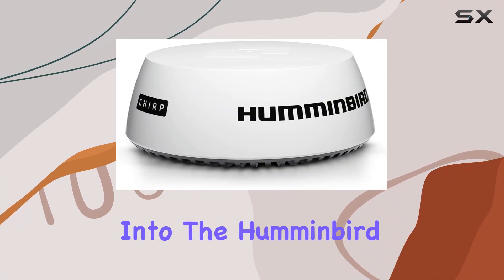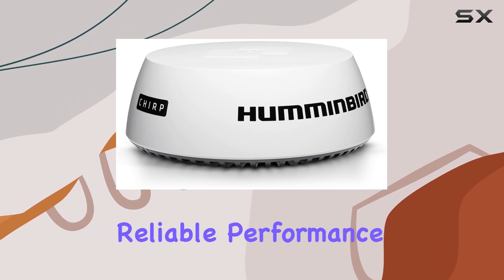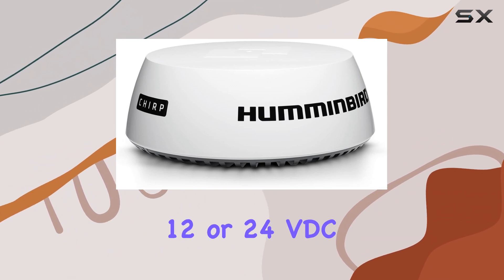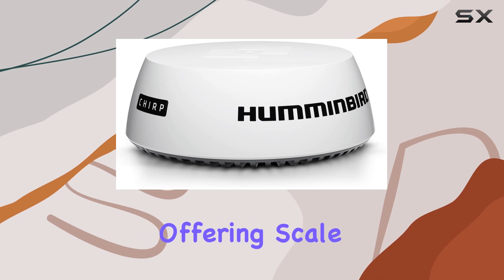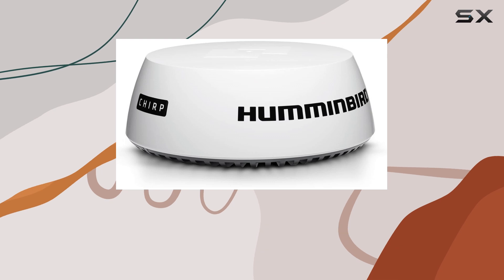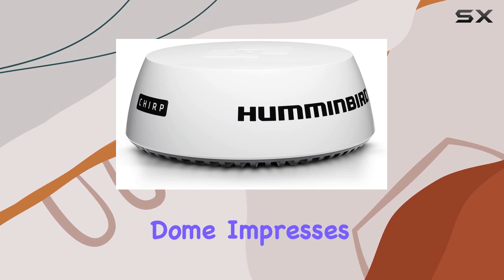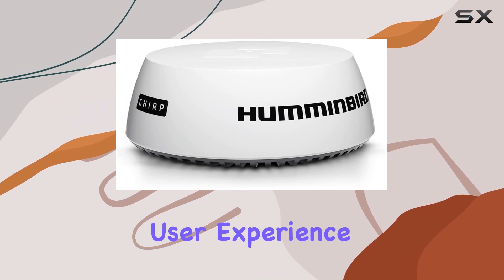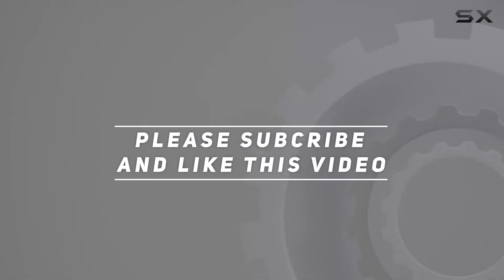Humminbird Chirp Radar Dome: Unveiling Advanced Marine Navigation Tech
0:00 Intro
0:06 Review

Things that we mentioned in this video:
Humminbird Chirp Radar Dome : B01N215FJ8